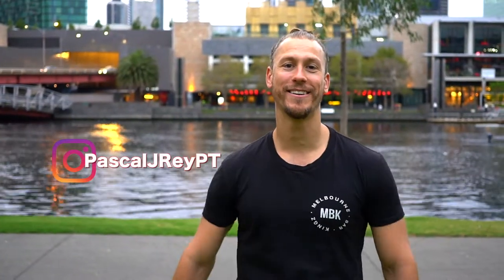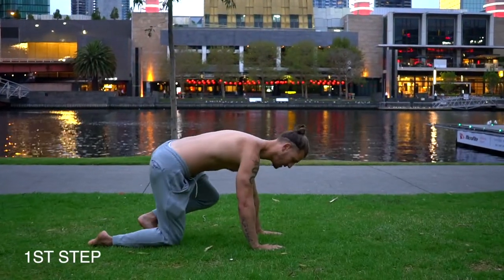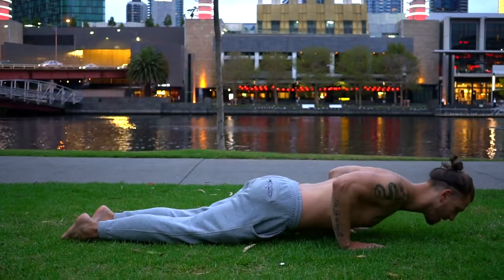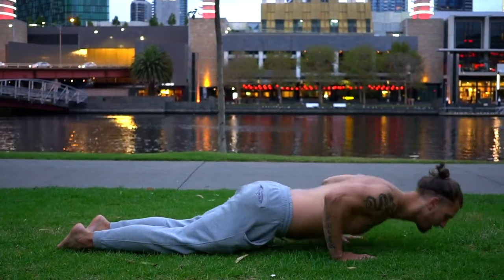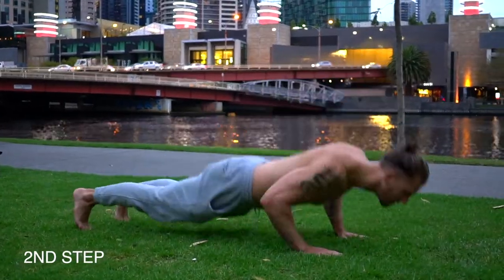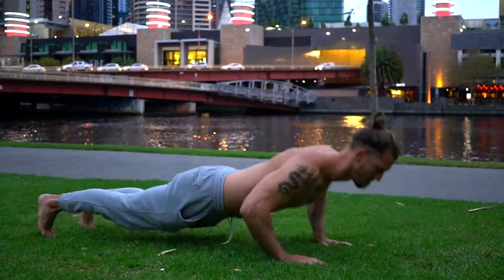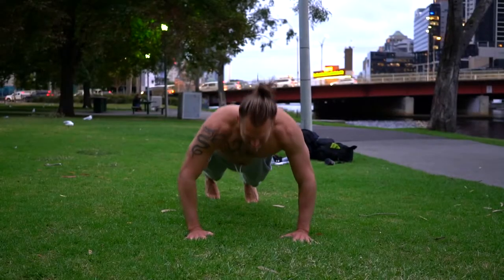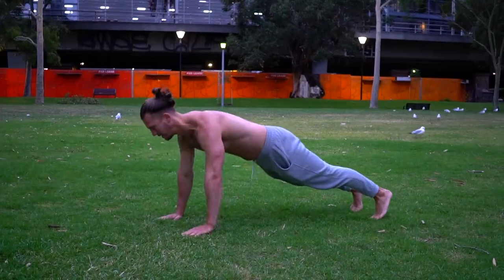Advanced Bodyweight Exercises: Superman Push Up Tutorial in Melbourne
Advanced Bodyweight Exercises: Superman Push Up Tutorial in Melbourne Are you looking for fitness inspiration while you're traveling? Please practice this advanced bodyweight exercise with caution. Follow the step and make sure you practice them to complete the Superman Push up properly.

This superman pushup tutorial will help you to master it. If you loved what you saw, we would love to hear from you. Or check out one of our many other tutorials filmed around the world.

★If you are in Melbourne, hit up PASCAL REY. He's the local master at the Superman Pushup:

EQUIPMENT